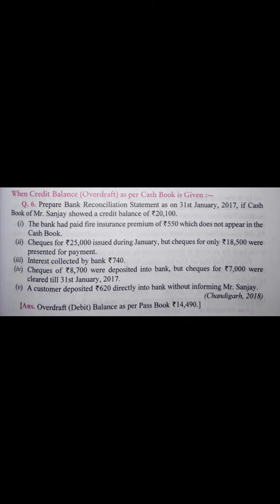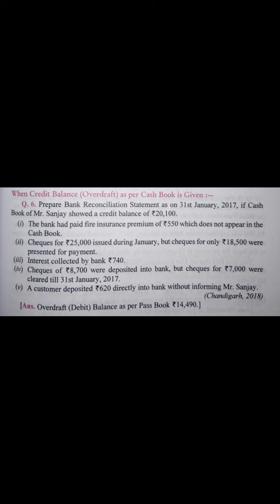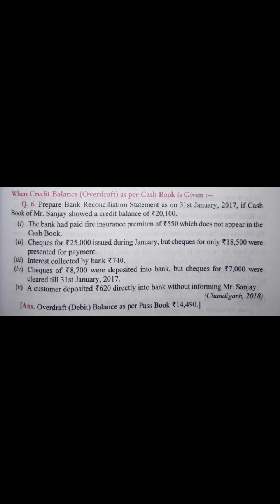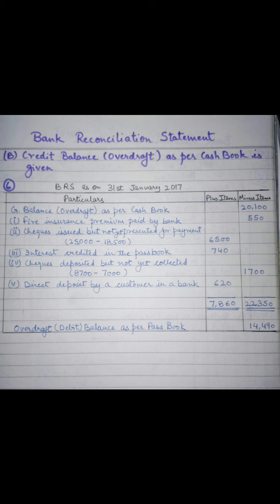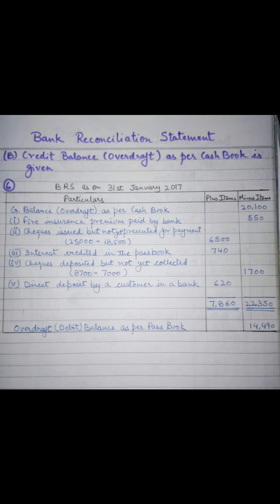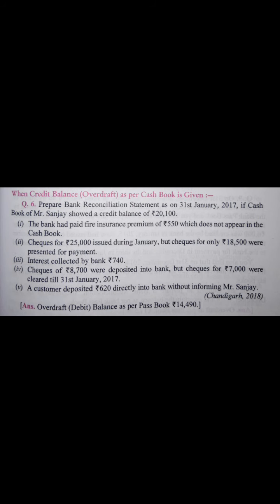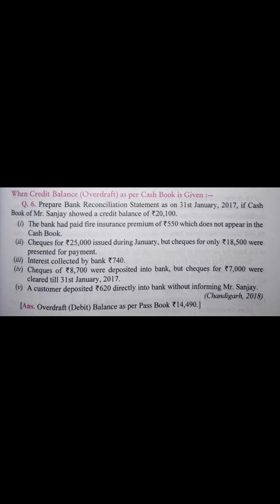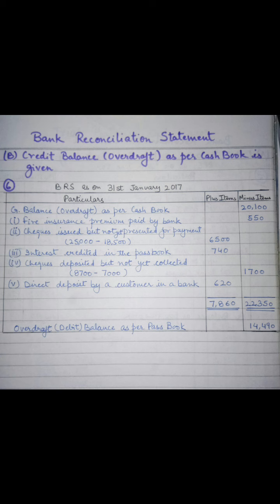BRS numerical 2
Class XI Accountancy